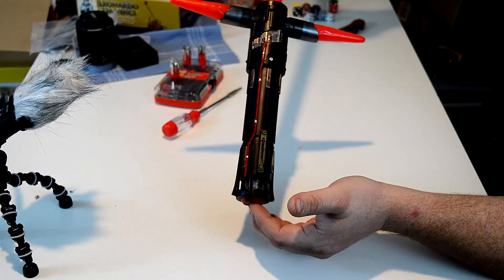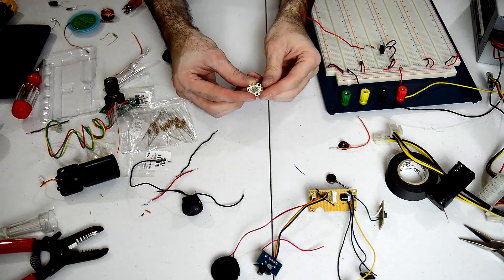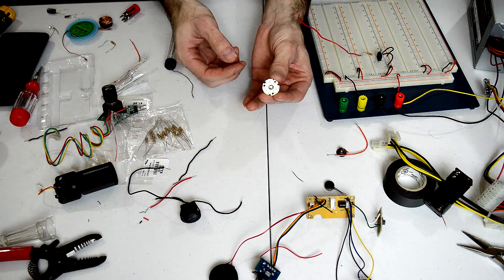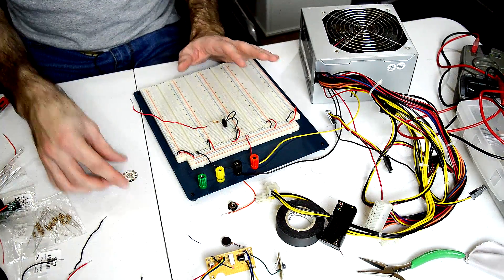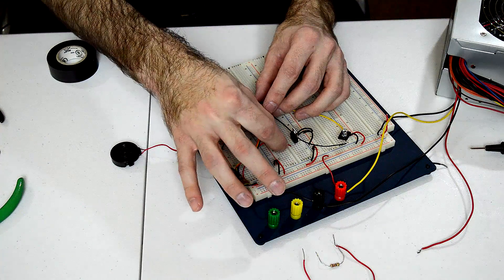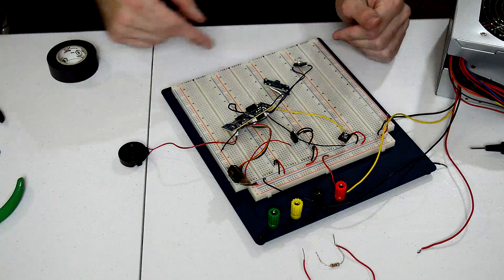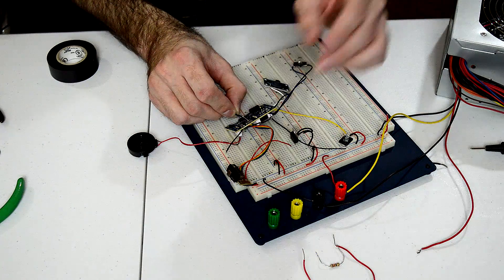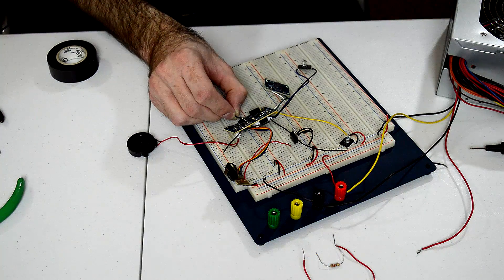Lightsaber Electronics - Custom Lightsaber Sound Effects & LEDs - Lightsaber Teardown Part 2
This is Part 2 of our Custom Lightsaber series where we'll be taking a look at the Lightsaber Electronics that will be going into our design. We'll show you the LEDs we'll be using as well as the Lightsaber Sound Effects board from our previous Kylo Ren lightsaber that will be going into the new one in an upcoming episode.

Filmed by: Oledreth Malorn